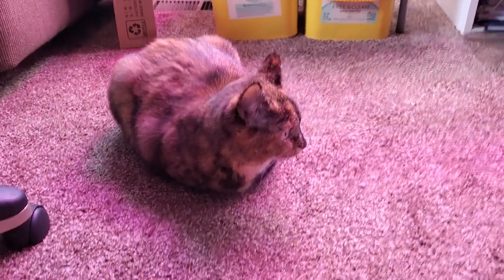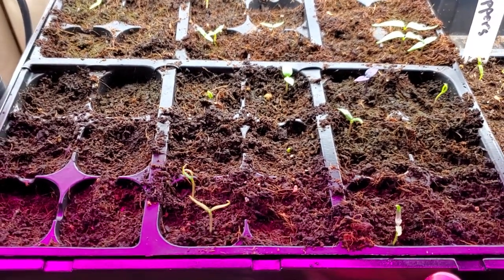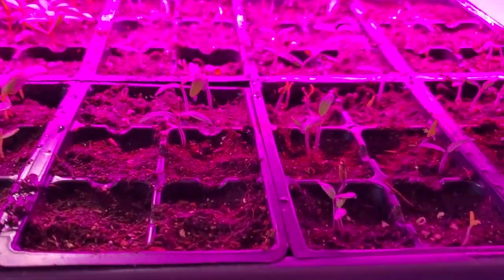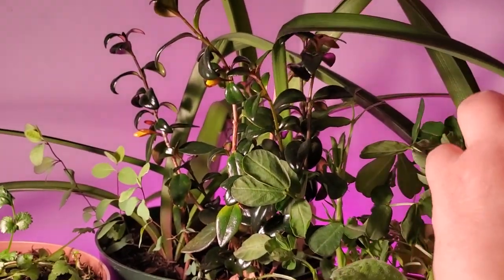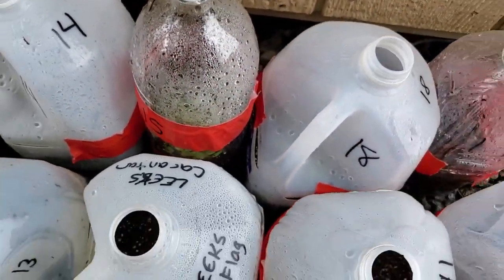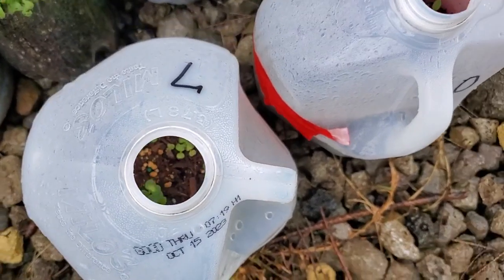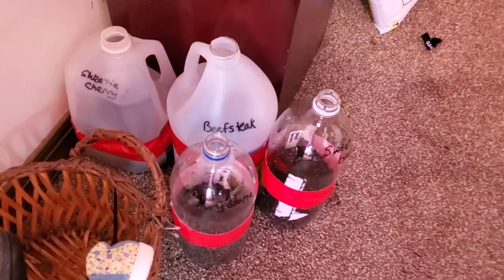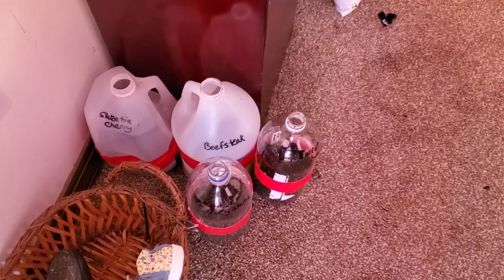Winter Sowing Jugs Update and More Seedlings Indoors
A lot of fresh germination under the grow lights, and a look inside some of the Winter Sown jugs, acting as miniature greenhouses outdoors.

Do you have an interest in gardening and also live with adhd like I do?

My webinar, ebook, and printable garden checklist are tools you can use to learn gardening methods that work with your neurodivergent brain and not against it.

I'm learning a lot. Sharing it here. Come grow with me!